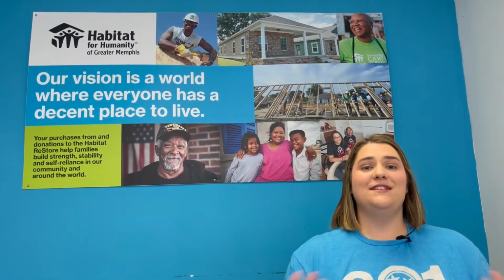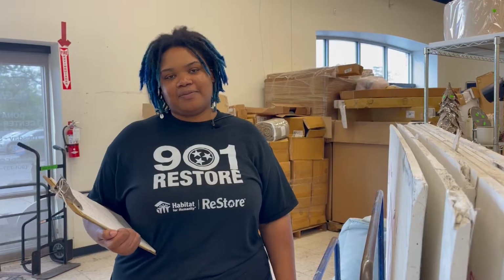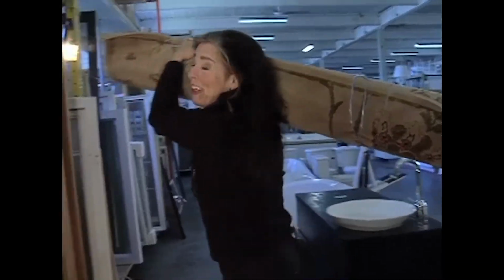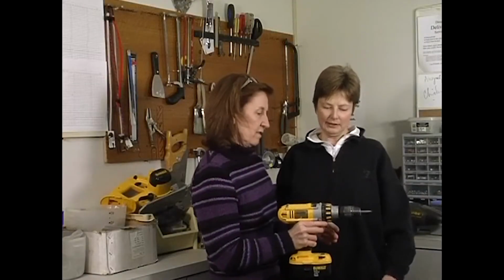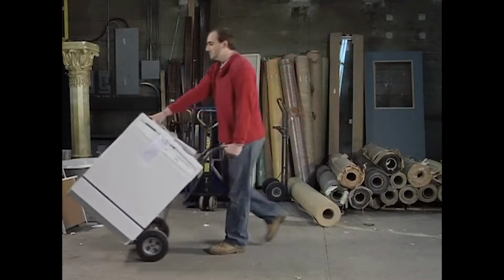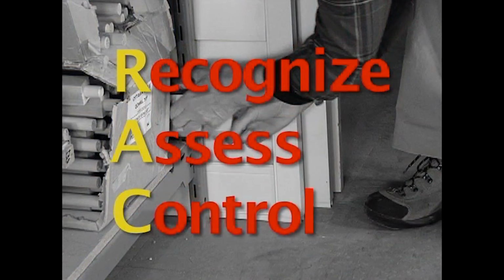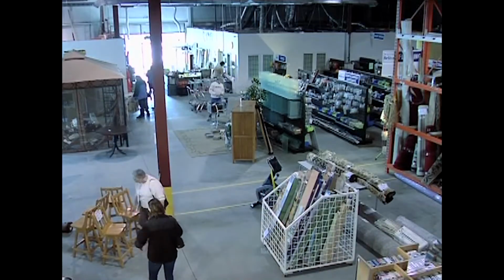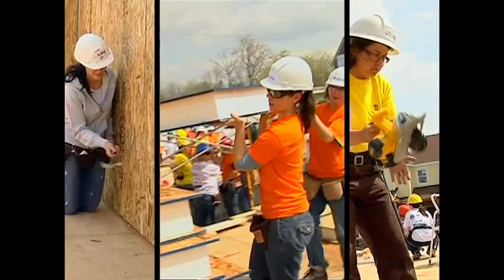Memphis Habitat's ReStore volunteer orientation video (Aug. 2022)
Thank you for becoming a ReStore volunteer and supporting Memphis Habitat's work in our community!

In this video, Madeline and Tiffany will go over everything you need to know about volunteering at the ReStore, including how the ReStore helps build and repair homes in our community, the various roles available, and the most fabulous safety video you've ever seen.